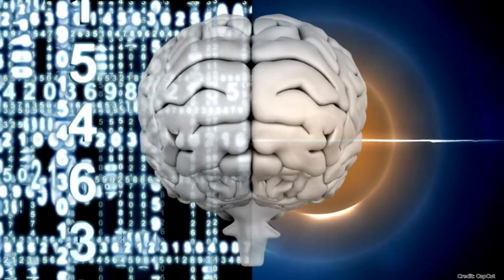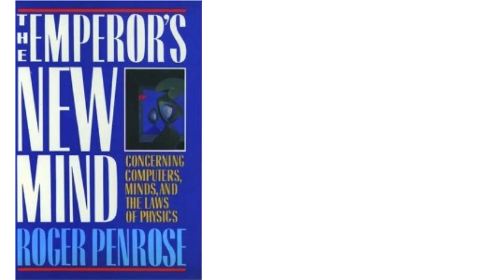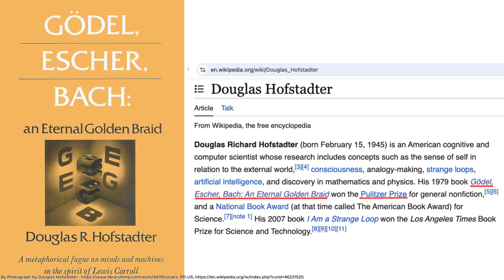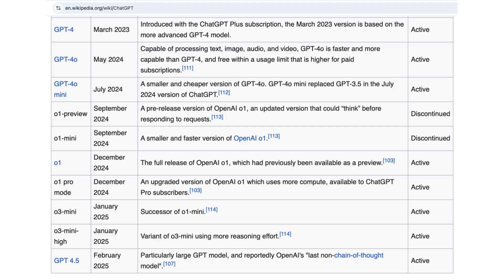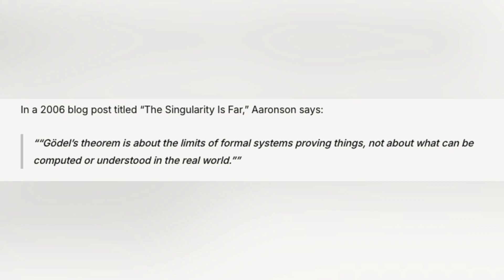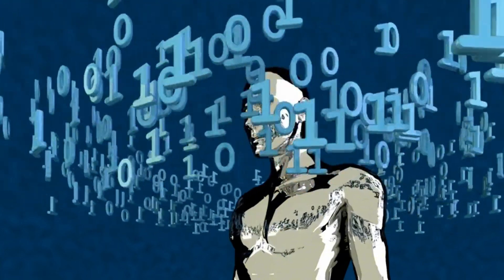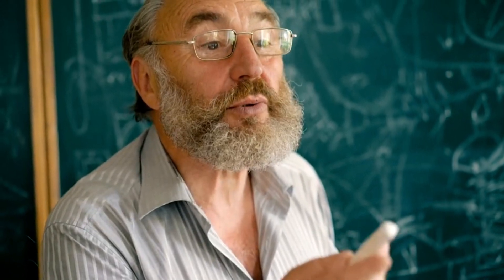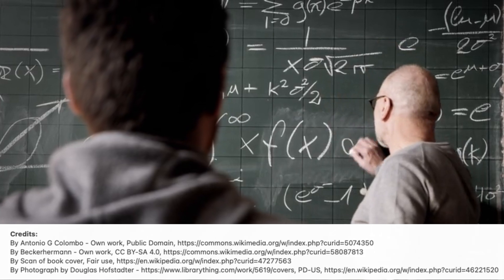AI vs. Gödel: Who Wins?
Could a machine ever hit a wall where humans push forward? In 1931, mathematician Kurt Gödel proved that even the most carefully designed rules of mathematics can't answer every question. His groundbreaking incompleteness theorems sparked a lasting debate: Do these limits block artificial intelligence (AI), or do they simply redefine what it means to be intelligent?
Physicist Roger Penrose, in The Emperor's New Mind (1989), argued that human minds transcend computation. He suggested that we can grasp truths that rule-following machines inevitably miss.

Cognitive scientist Douglas Hofstadter took a different view in his classic Gödel, Escher, Bach (1979), arguing that Gödel's theorems don't constrain AI because human thought itself isn't a rigid formal system—it's flexible, creative, and often inconsistent.

Others downplayed the whole concern. Marvin Minsky, a pioneer of AI, famously believed that practical intelligence—like playing chess or driving a car—doesn't hinge on deep mathematical certainty. Machines don't need to solve every logical paradox to be useful or impressive.

Today's AI—like ChatGPT—illustrates this perfectly. Rather than getting tangled in formal proofs, these systems thrive on pattern recognition. As computer scientist Scott Aaronson puts it, "Gödel's about proving, not learning." Gödel’s theorems highlight the limits of formal systems seeking complete and consistent truths, but AI works differently—it generalizes from vast amounts of data without needing airtight logical foundations.

Modern AI goes even further. Multimodal systems that combine text, images, and other data types can write essays, diagnose medical images, and tackle complex questions—all while operating in messy, ambiguous environments. Both humans and AI face limitations, just not the same ones.

Early AI thinkers worried Gödel's theorems might spell doom for machine intelligence. But today's systems suggest otherwise. It turns out that intelligence—whether human or artificial—doesn't require solving every problem or proving every truth. Instead, it flourishes by working creatively within constraints, focusing on what matters, and knowing when perfection is unnecessary.

And maybe that's the real lesson Gödel left us. Intelligence isn't about having all the answers. It's about navigating uncertainty, choosing meaningful problems, and adapting when the rules break down. In that sense, Gödel's theorems don't limit AI—they illuminate the shared, imperfect beauty of all intelligence, whether born of neurons or silicon.